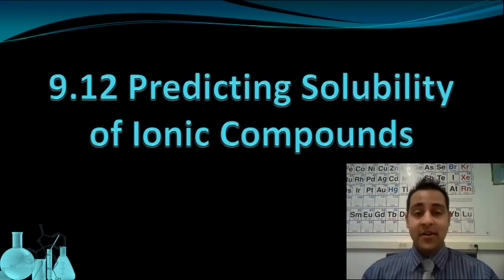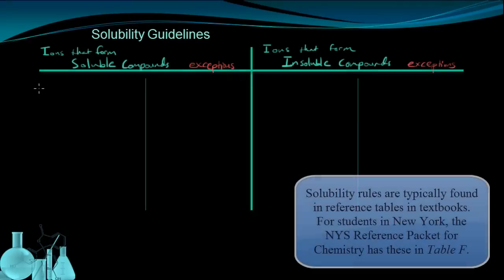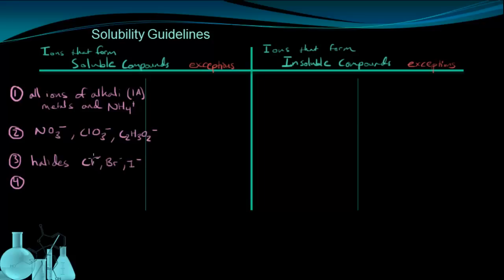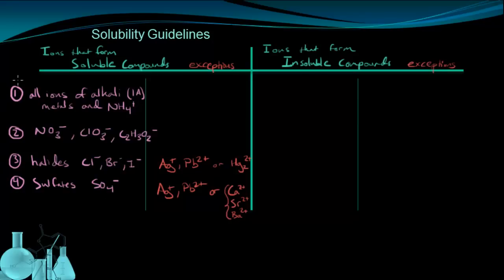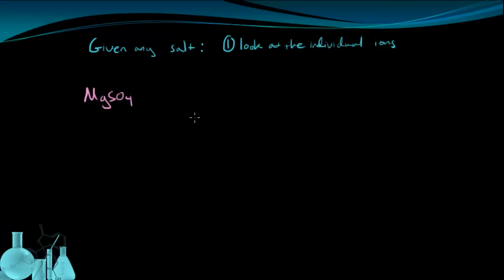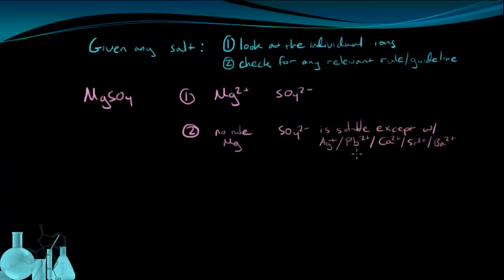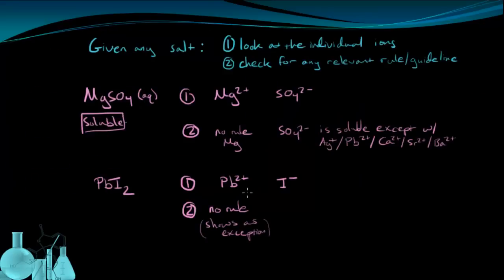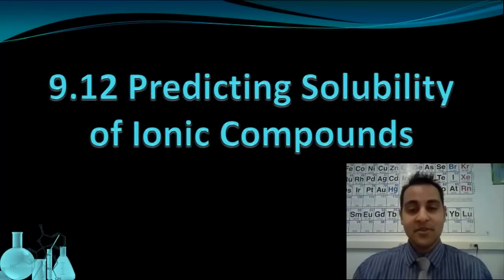Chemistry 9.12 Predicting Solubility of Ionic Compounds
This lesson discusses 6 common solubility rules and shows how to use them to predict the solubility of an ionic compound.